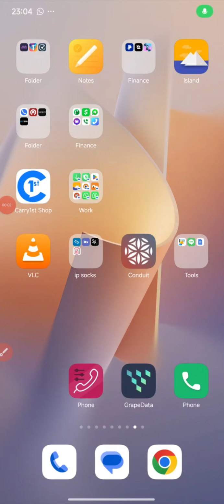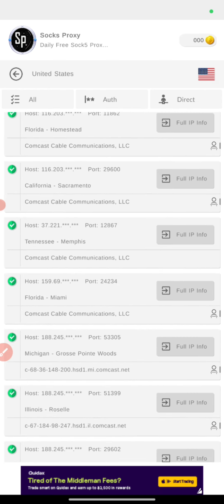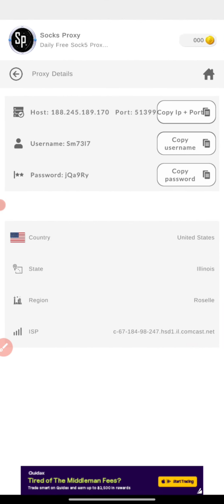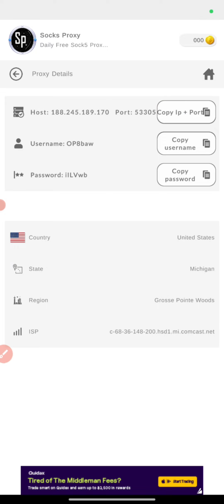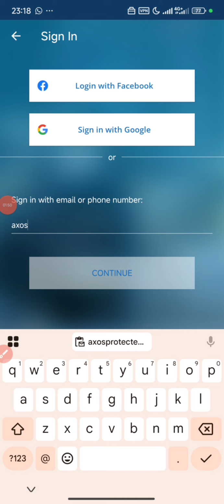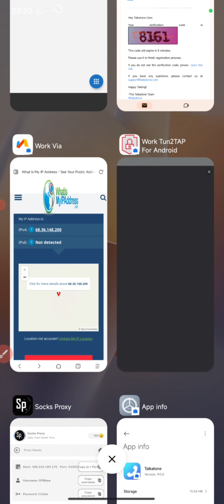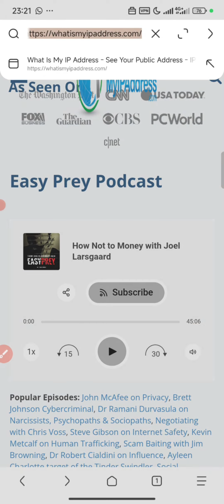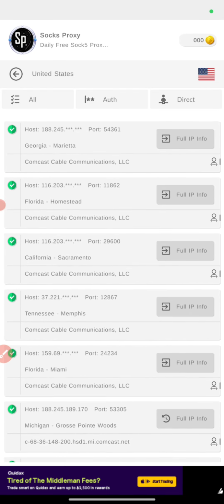How to Sign in to Talkatone with a Free VPN (Full Method)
Want to sign in to Talkatone but facing restrictions? In this video, I’ll show you a simple method to sign in to Talkatone using a free VPN. No need for premium services—this trick works perfectly! 🔥

🔹 Step-by-step guide
🔹 Best free VPN for Talkatone
🔹 How to bypass restrictions easily